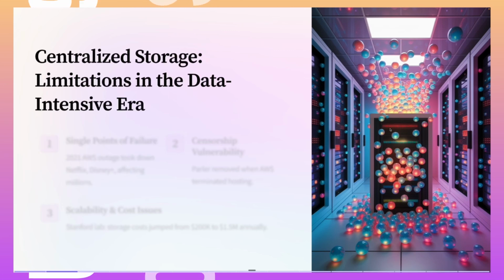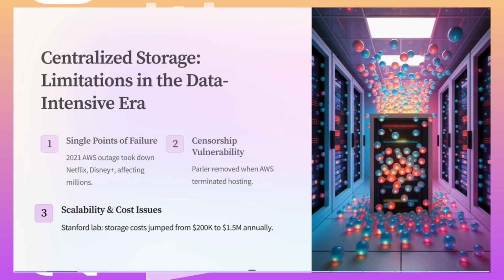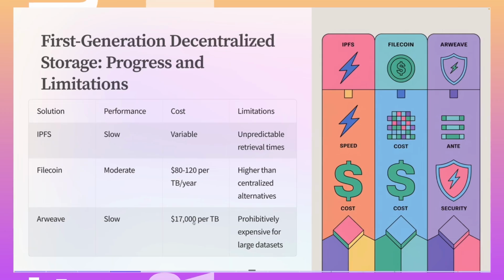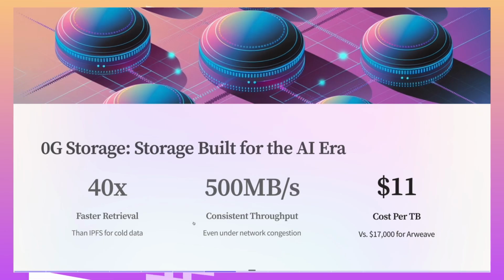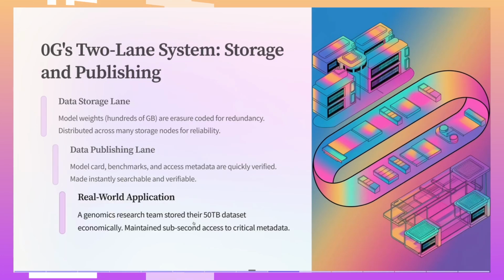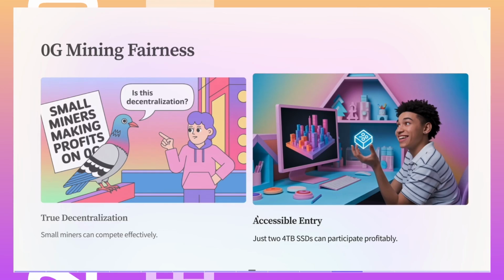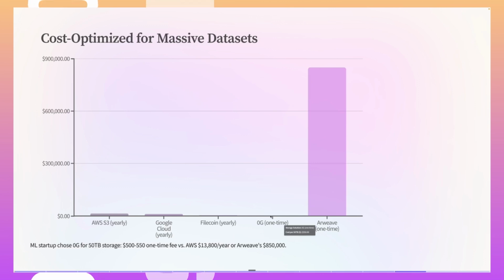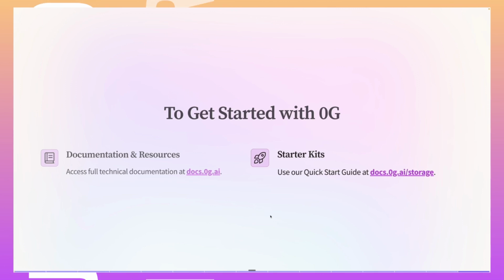[ Developer Office Hours ] 0G Storage 101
Developer Office hours @ 0G Discord Server

By the largest AI L1 for storage, compute, and scale.